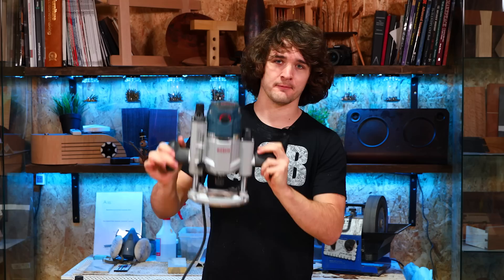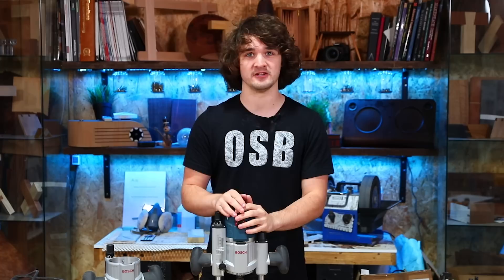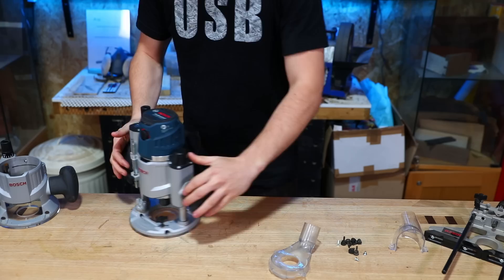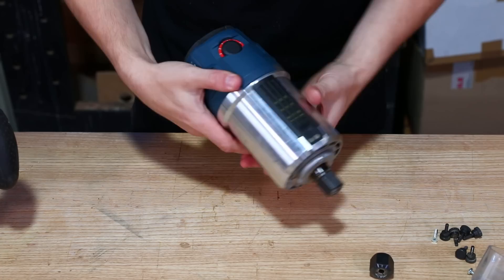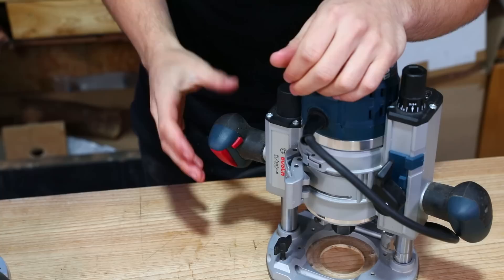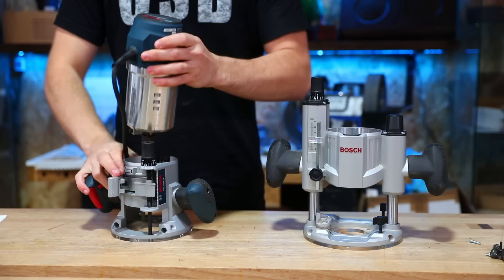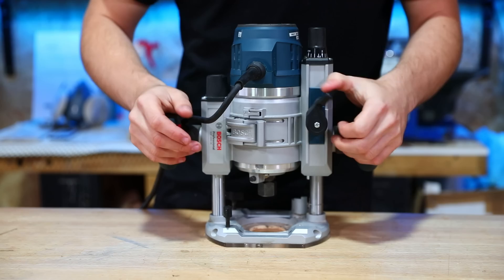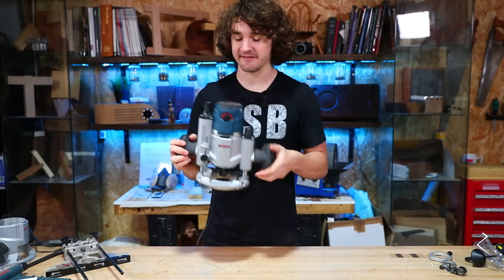BOSCH GMF1600 Router Review (Including Comprehensive Overview, Specification and Setup)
In this video, I give you an overview of what I believe to be the most versatile and cost effective router in the market and why I chose it over the likes of Festool, Makita, Dewalt, Triton and Ryobi etc. The Bosch GMF1600 is a thing of beauty.

The video is broken down into both an overview where I take you through each of the features found on the router, and my thoughts on each of those features. Including how their advantages and disadvantages.

PRODUCTS RECOMMENDED IN THIS VIDEO:
🔸 Bosch GMF1600 Router

👕 Purchase Merchandise - Premium Materials, Quality Design.
🎁 Wishlist - Help us Purchase New Equipment & Resources!
🍺 Send a Tip - Quick, Easy, and Massively Appreciated!